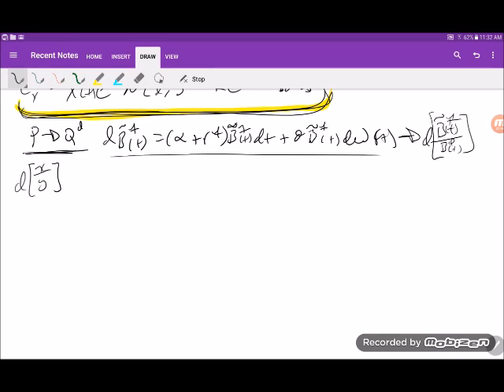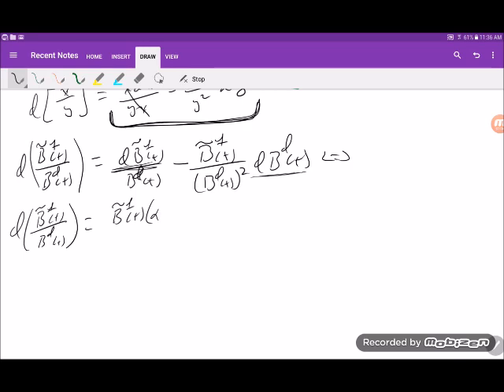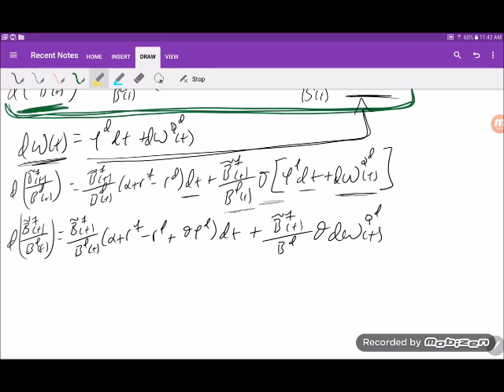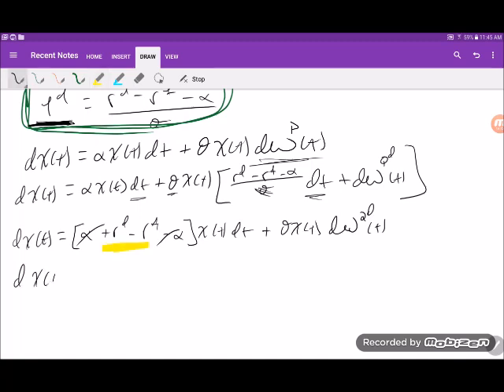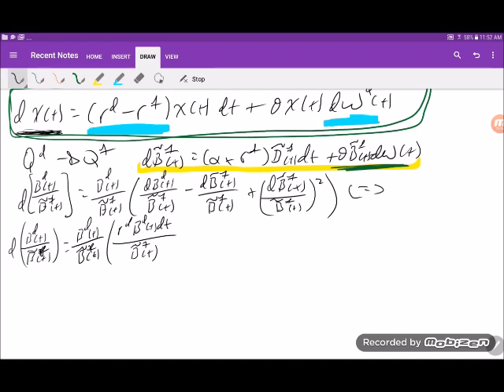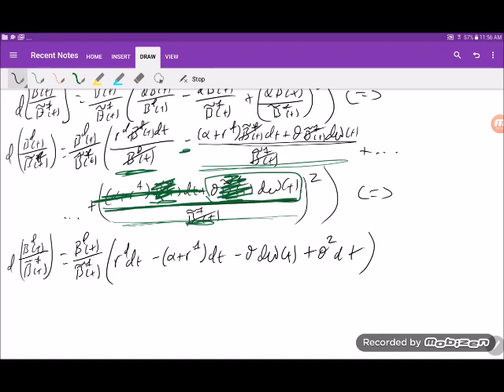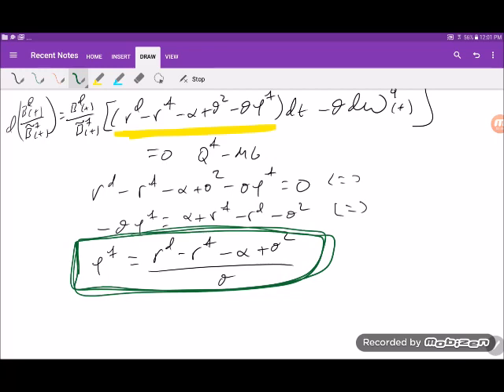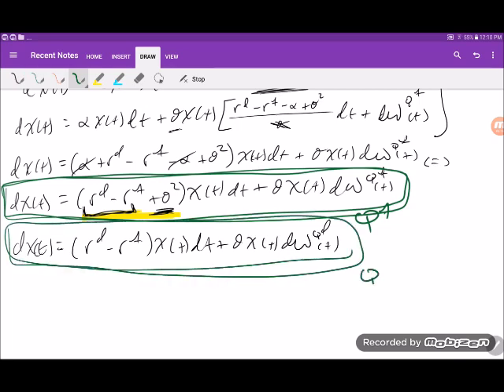2. Garman Kohlhagen Model - Change of Measure (Girsanov Theorem)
Showing change of measure in the Garman Kohlhagen model. We will need these results (and their solutions in the next video) to solve the PDE. NOTE: Explanation at 4:30 as to why the last term in the quotient cancels is wrong, and I correct my mistake later in the video. Fortunately this does not affect anything (everything on paper is right, I was just thinking about it/talking about it wrong).